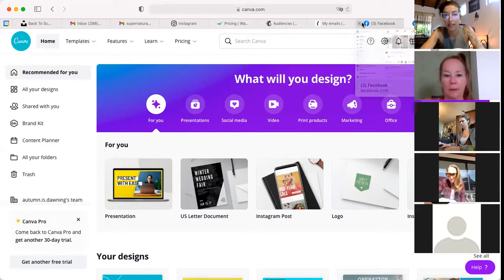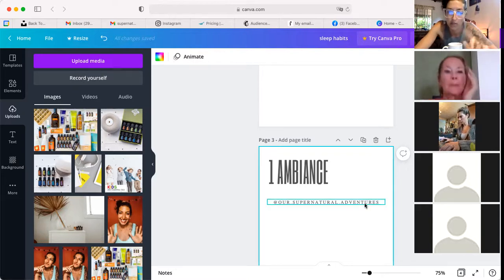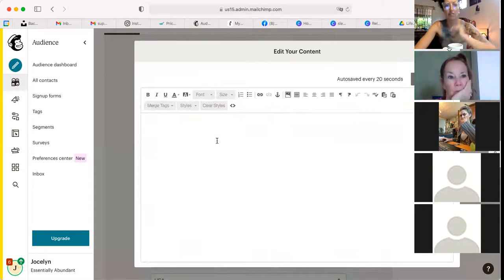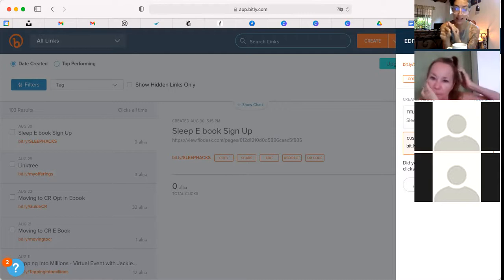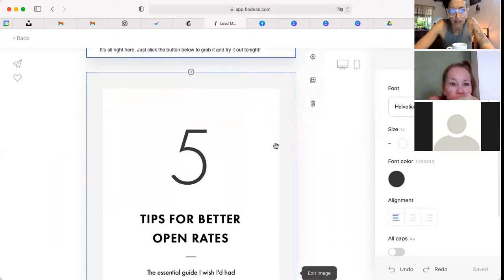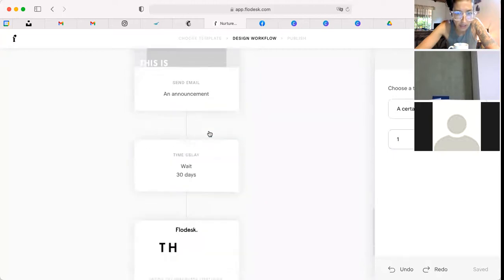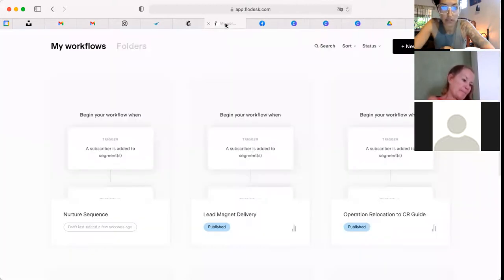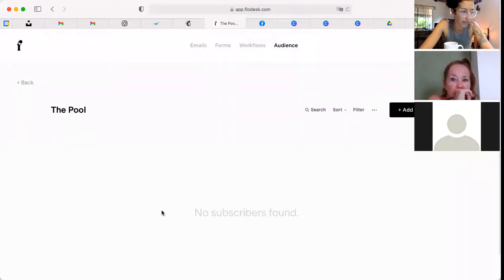Funnel Basics PT 1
The basics of creating a freebie with Canva, uploading it to Google Drive, creating an audience, landing page, setting up a Email trigger + journey and creative networking ideas.